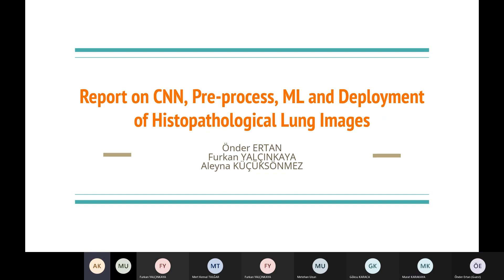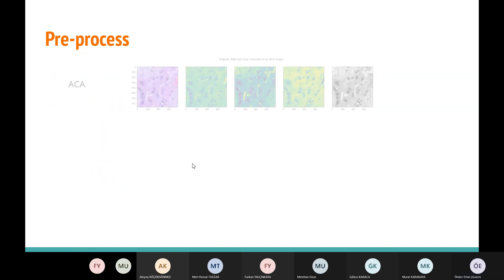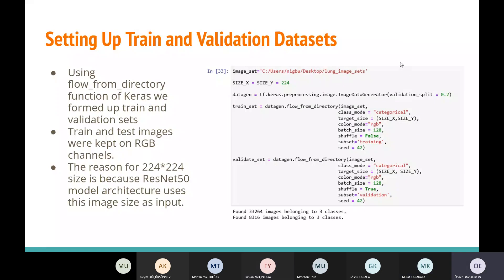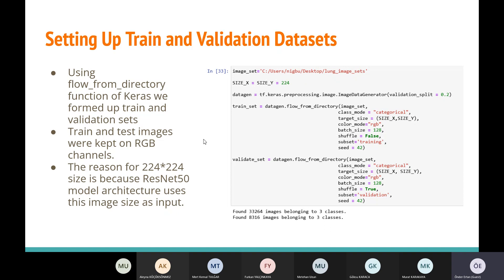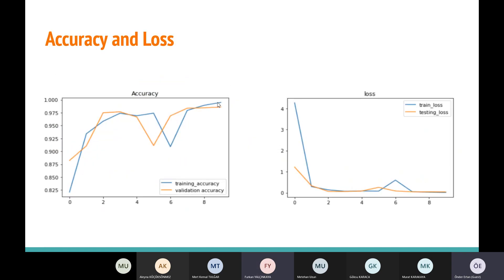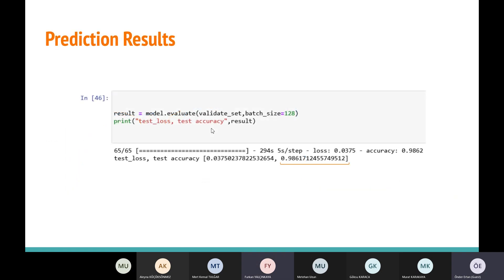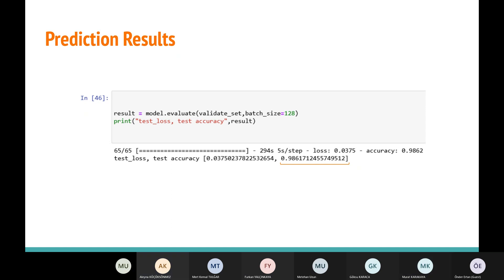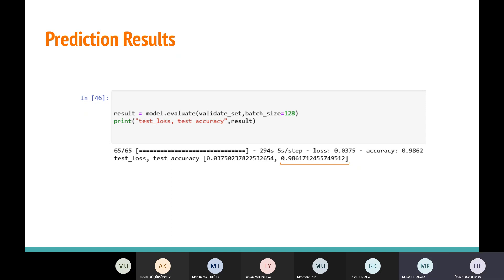Capstone Senior Graduation Project with AI: Data Preprocessing & Model Building Lung Cancer Detect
Capstone  Senior Graduation Project with AI: Data Preprocessing & Model Building Marbel Detection
Capstone  Senior Graduation Project with Artificial Intelligence: 4 Sample Machine Learning Project
Topic & Dataset Selection 7 Predicting Flight Delays Cancelations
Capstone Project with AI: Exploratory Data Analysis EDA Lung Cancer
This content includes the third meeting of the Capstone Graduation Project held on April 8, 2022. Students introduce the Exploratory Data Analysis (EDA), Data Preprocessing & Model Building for the dataset they chose to solve with Artificial Intelligence. As an advisor, I explained the issues that should be considered in during the Exploratory Data Analysis (EDA), Data Preprocessing & Model Building. If you are going to use Machine Learning, Artificial Intelligence, or Deep Learning in your Capstone graduation senior project, you should conduct Exploratory Data Analysis (EDA), Data Preprocessing & Model Building very carefully. If you listen to my suggestions in this content, you can successfully complete your Graduation Project with Machine Learning, Artificial Intelligence, or Deep learning by applying Exploratory Data Analysis (EDA), Data Preprocessing & Model Building.